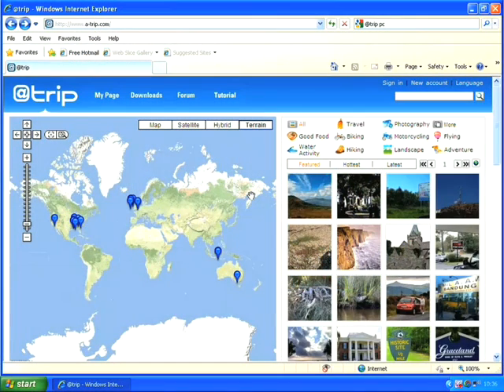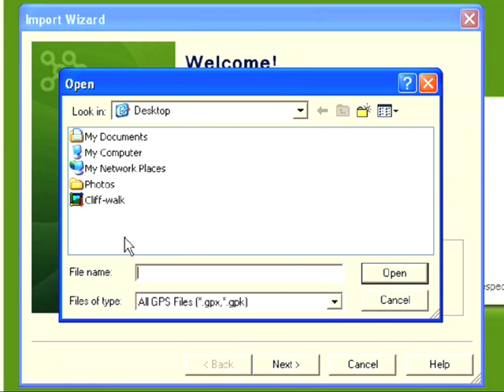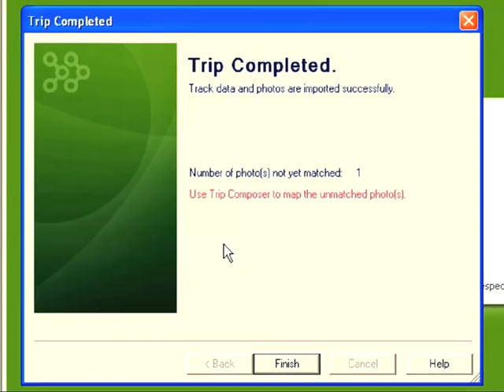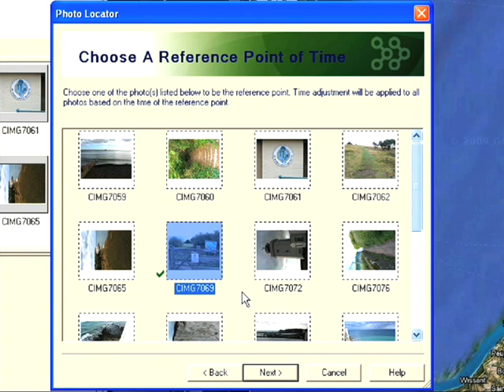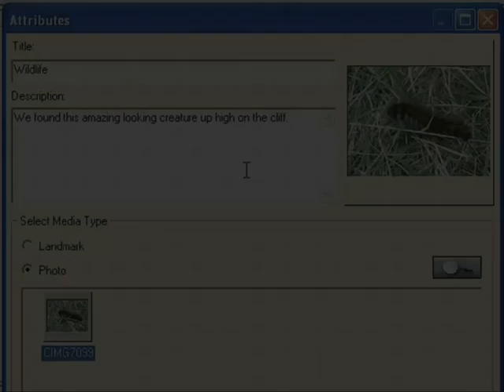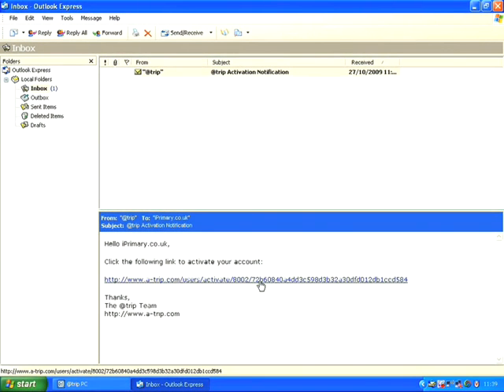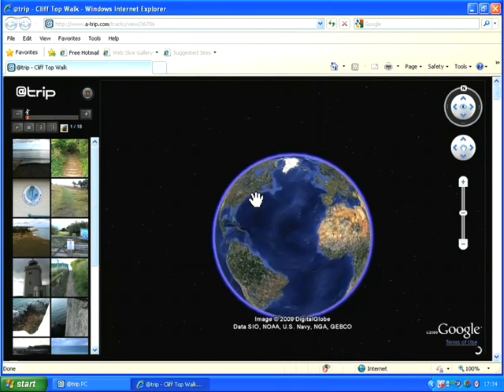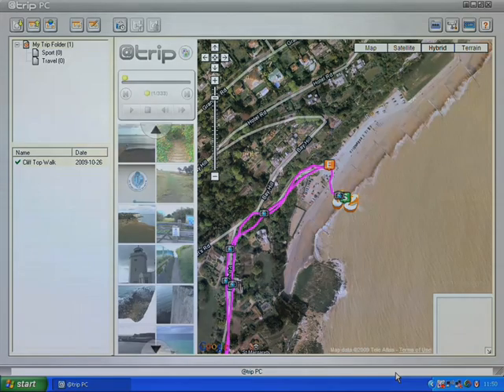012 - Combining photos with mapping data (Geotagging)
Geotagging is the process by which photographs are given a geographical reference, ie a location. Using this information, the photos can then be placed on a map, providing a more meaningful record of a trip of visit. In this tutorial I will show you how to use a free piece of software called @trip to position your photos on a map, label them with suitable titles and descriptions, and then upload the route with integrated photos to a website so they can be shared with others.